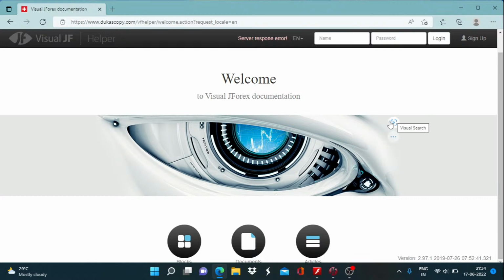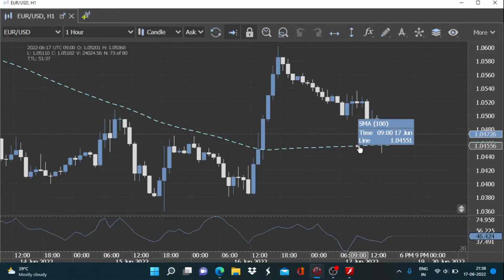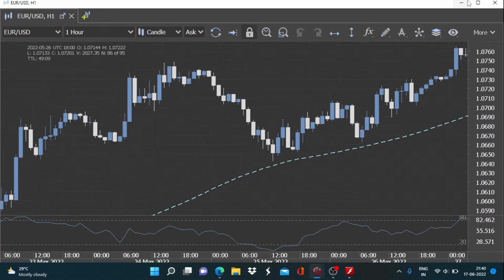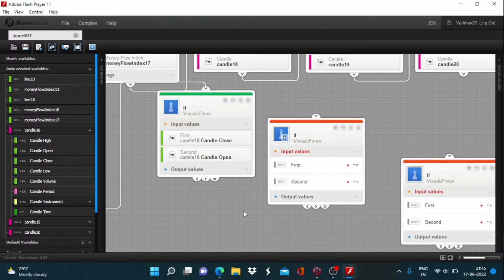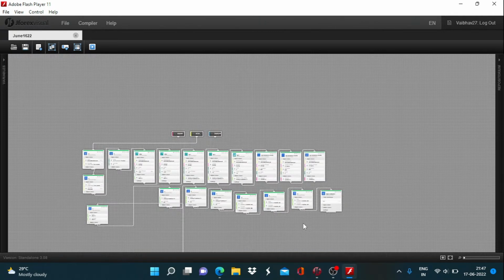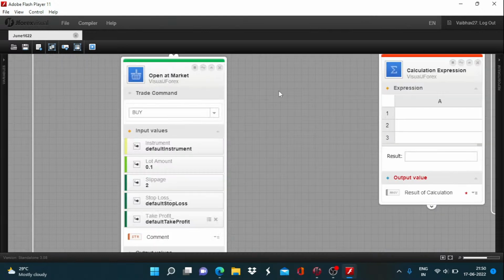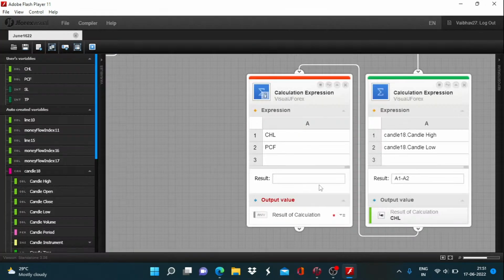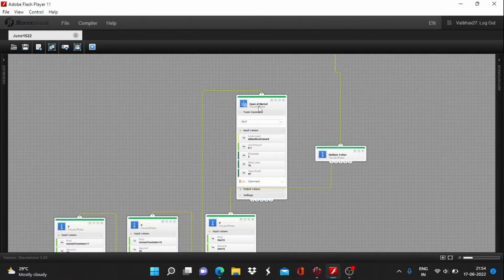Visual JForex: SMA & MFI Part 2